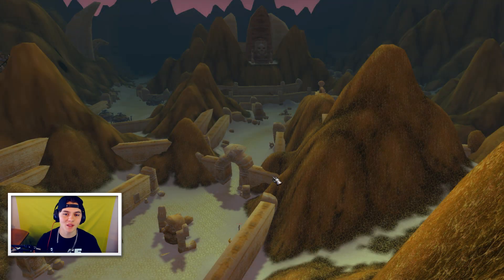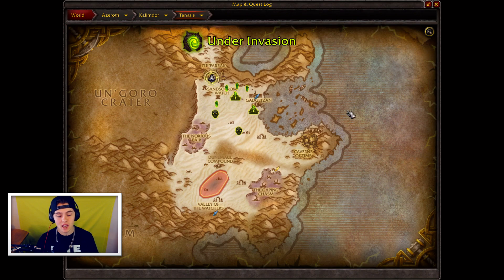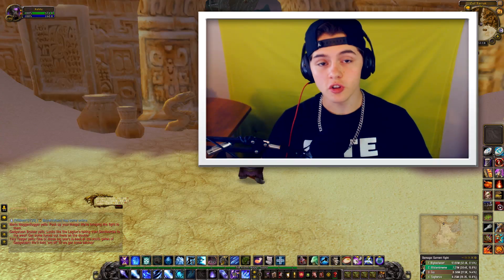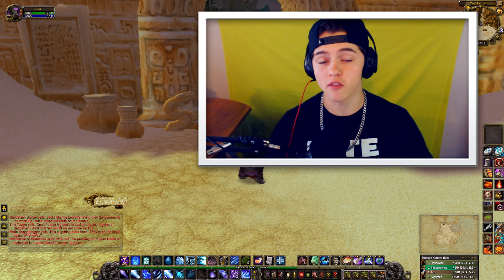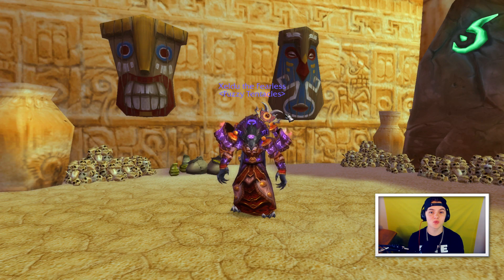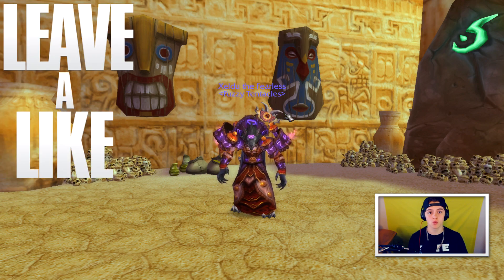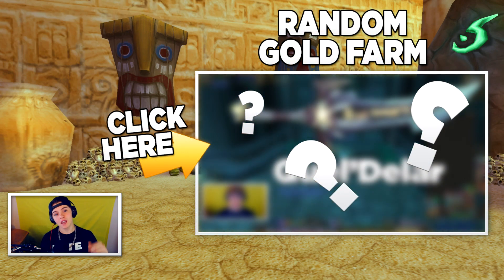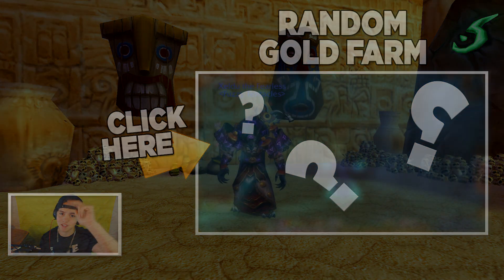WoW Gold Farming: How To Farm 10k-100k Item Value Per Hour! 7.0.3 Zul' Farrak Transmog Farming!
Today i will be showing you how to farm Zul' Farrak for transmog in World of Warcraft, To sell for gold!

Hit That "LIKE" Button For More ! :D
► PSN - nastyninja12
Twitch Live Streams!